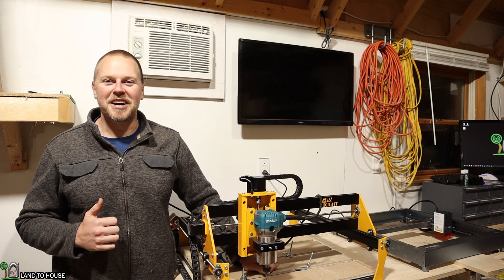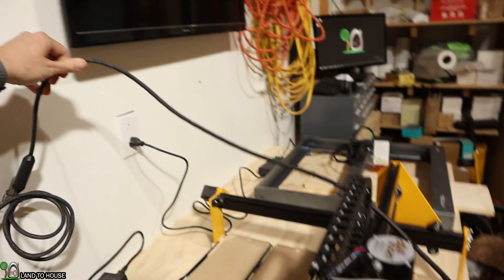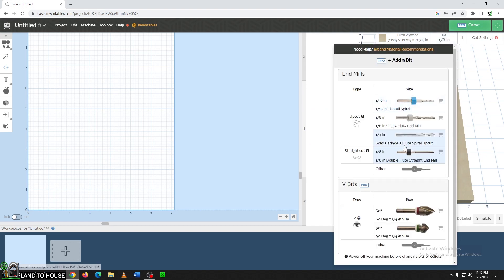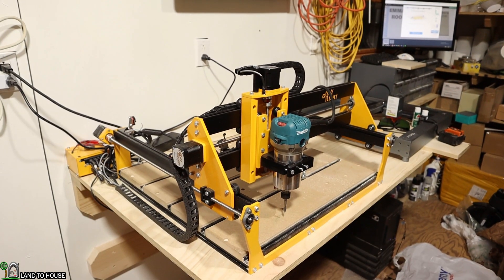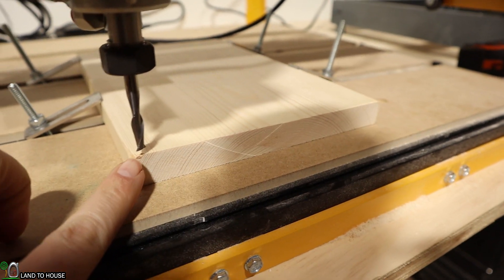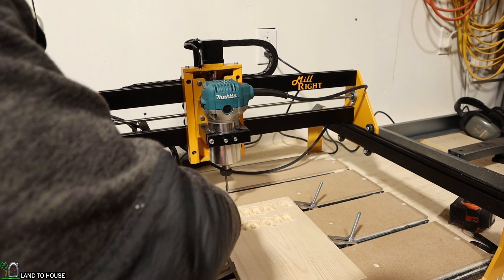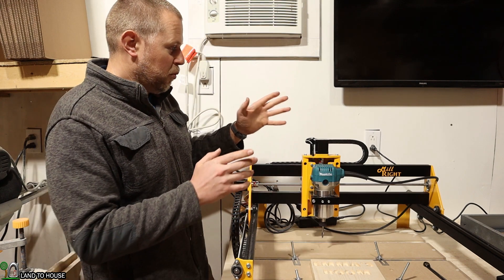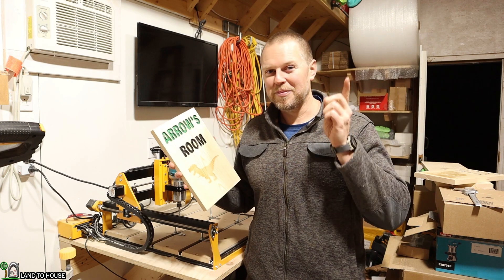Very First CNC Project MillRight Carve King 2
This is the Mill Right Carve King 2. I am making a sign with the cnc machine to give my kids for their birthdays. This is my very first project to work on with the cnc. It is rather easy to use with Easel online. The Carve King 2 was sent to me from Mill Right and I am looking forward to using it in lots of future projects.

Please check out Mill Right here to learn more about the Carve King 2: